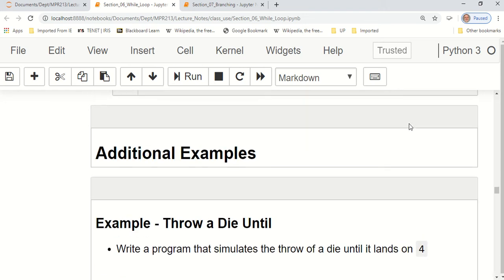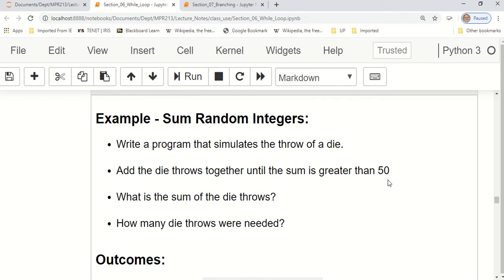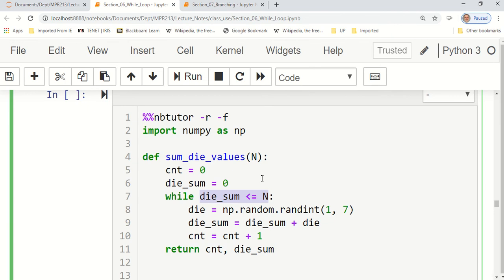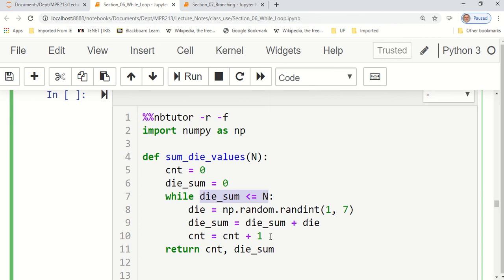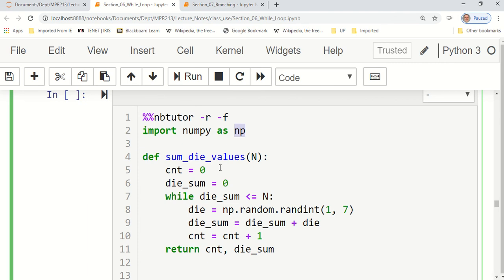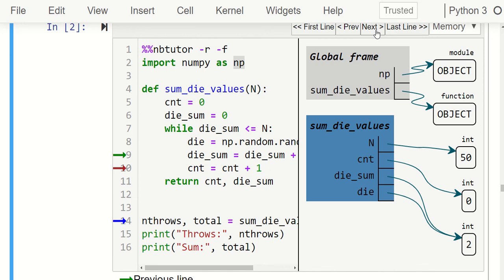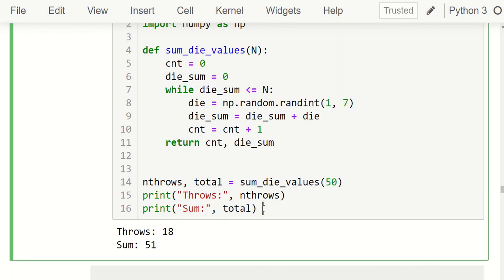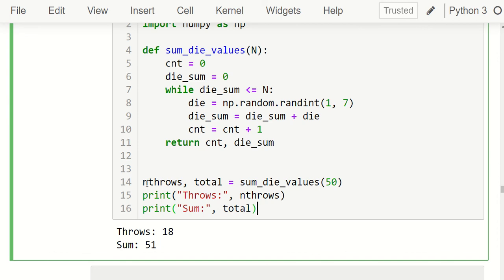Section 6 1st example sum random integer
Comment on debugging (1st 3:30 minutes (3 min 38 sec))
1st example: sum random integers (until 18:46 minutes)
Questions, at conclusion an incomplete question